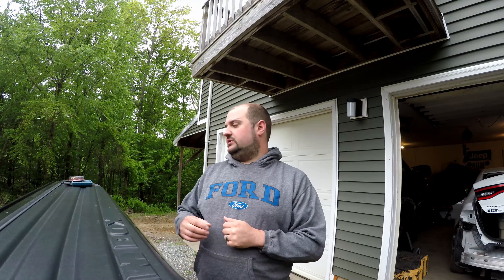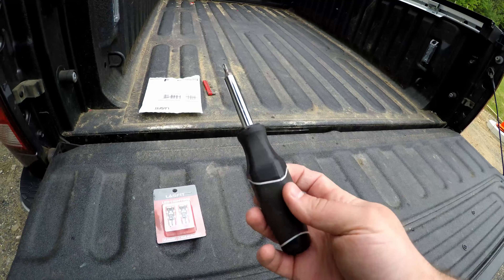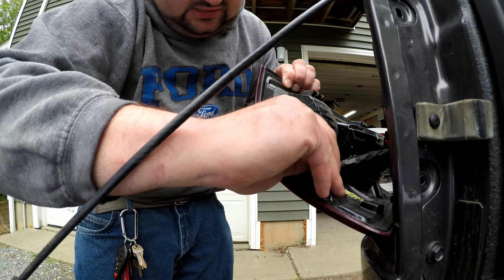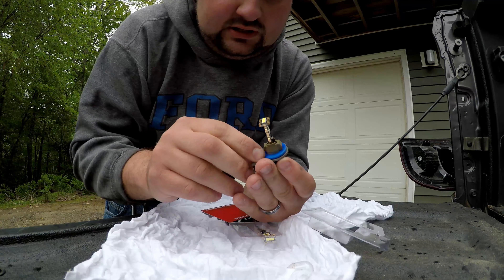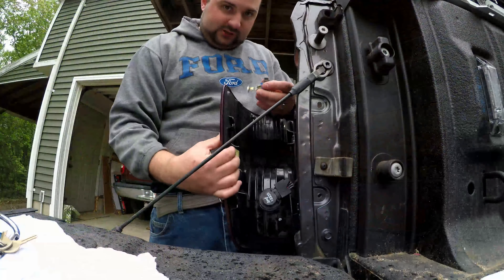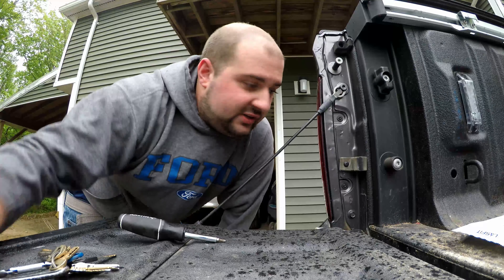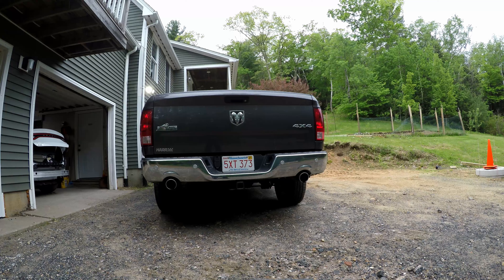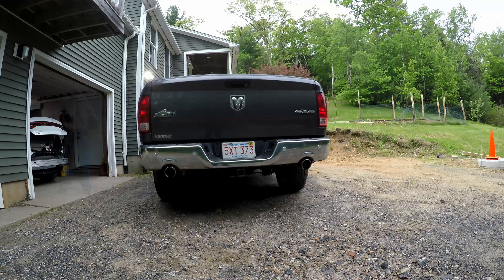Lasfit LED Reverse Light Backup Bulbs T15/921 | 2009 - 2018 Dodge Ram 1500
In this video, Lasfit lighting was kind enough to send out a set of T15 for our 2017 Dodge Ram 1500. We go over installation in our 2017 Ram 1500 and show the difference between the LED bulbs from Lasfit and the OEM T15 bulbs that came stock with our 2017 Dodge Ram 1500. The procedure should be the same for all 4th gen Dodge Ram 1500, 2500 and 3500 series trucks.

*Note - I know it's not a Dodge Ram, Dodge is mearly used for the purpose of the search engine*